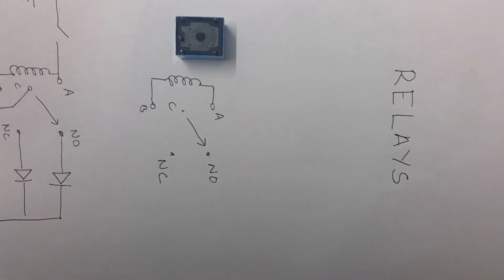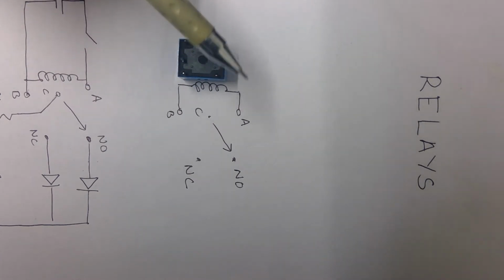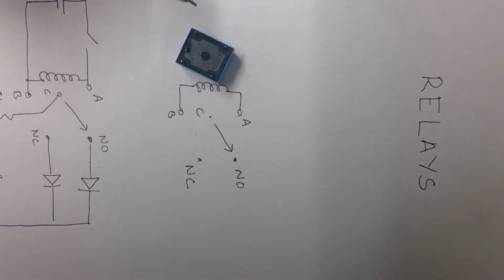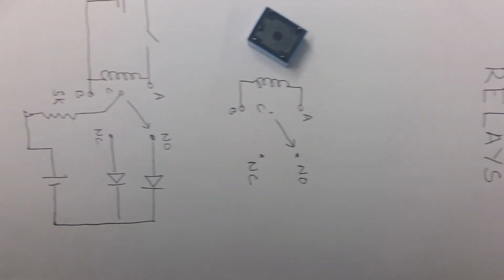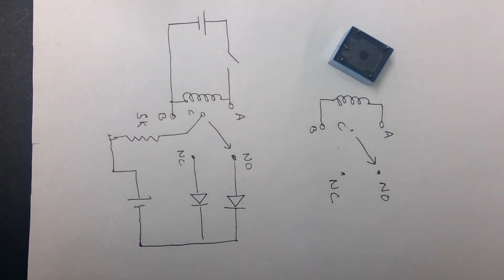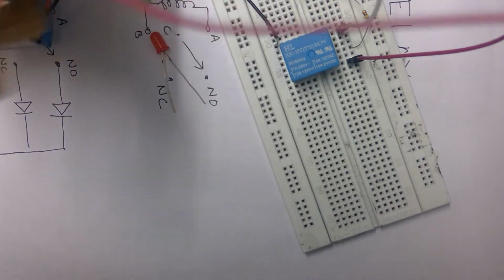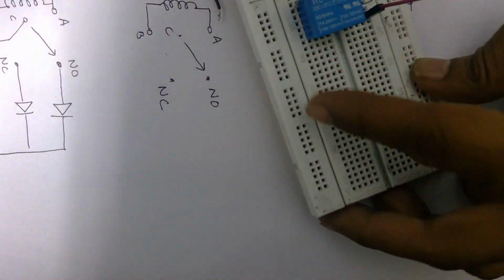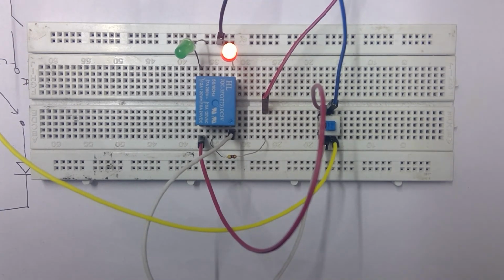Relays!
Today we learn about relays. What are relays? how do they operate? as well as the practical applications of this humble component. We will go on to demonstrate how a relay can be used as a switch using LED's